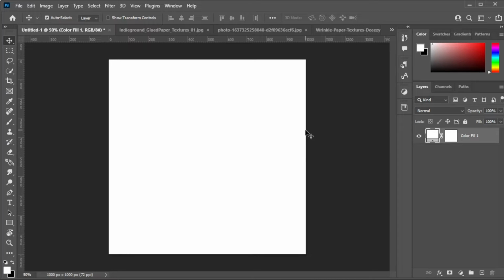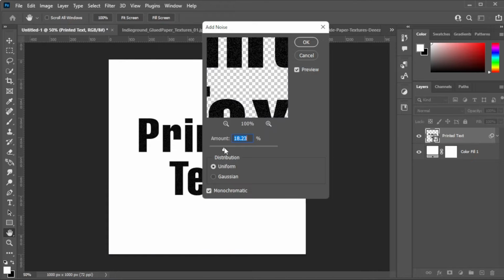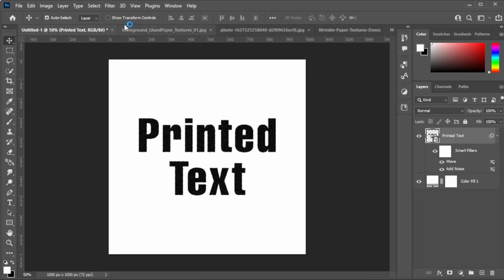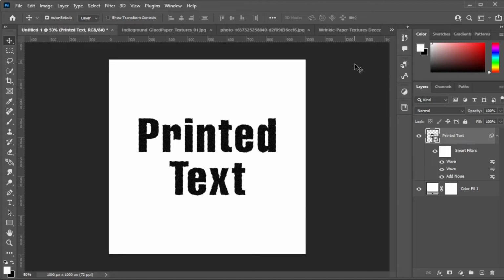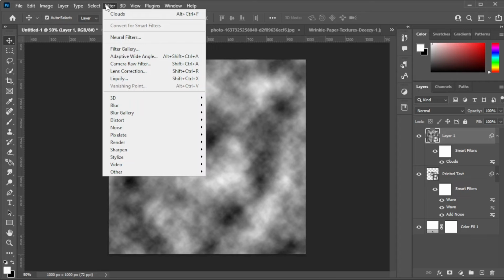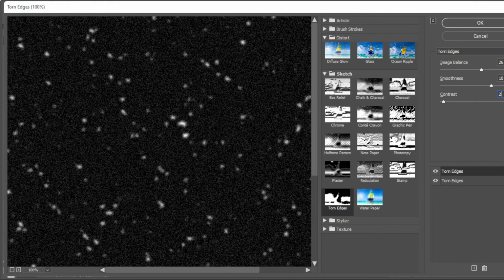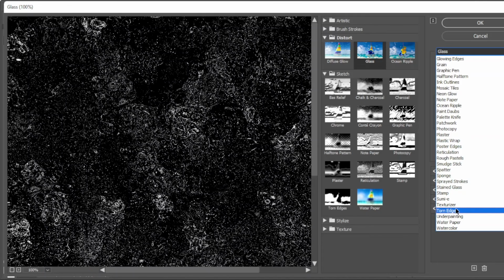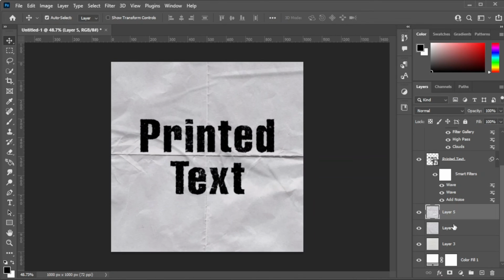HOW-TO: Make a Realistic PRINTED TEXT Effect in Photoshop (4 Minute Tutorial)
Want to make text look like it's been printed on paper or other object?  This text effect is a necessity to have in your arsenal.  Learn how to do this effect in just 4 minutes!

0:00 (Intro) Making Realistic Printed Text Effect
0:17 Insert Text & Convert to Smart Object
0:40 Adding Noise
1:01 Setting Wave Settings
1:55 Adding New Smart Object Layer
2:05 Adding Clouds / Settings
3:40 Adding Background Textures
3:50 Final Result